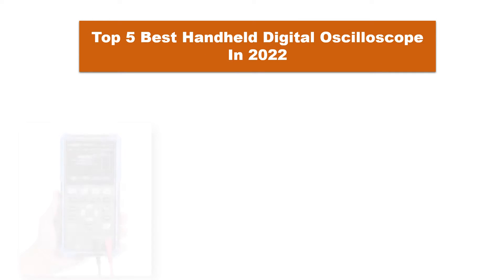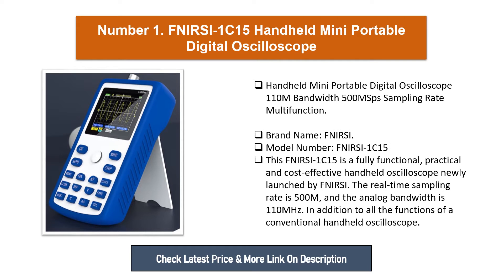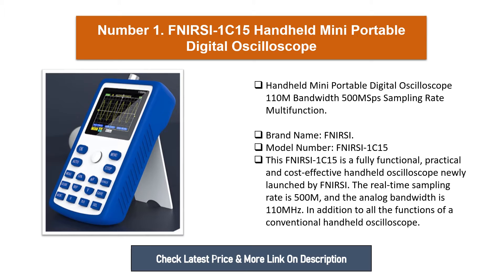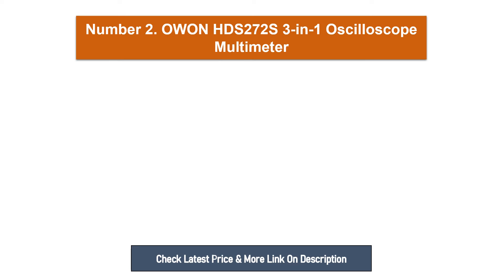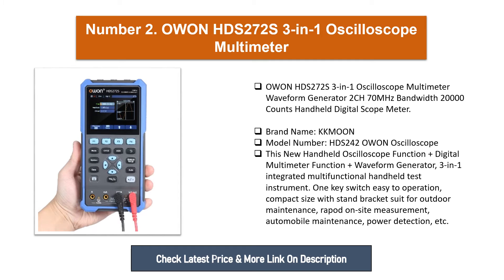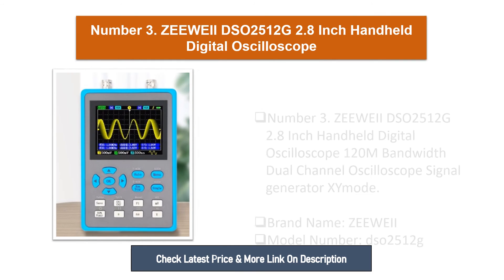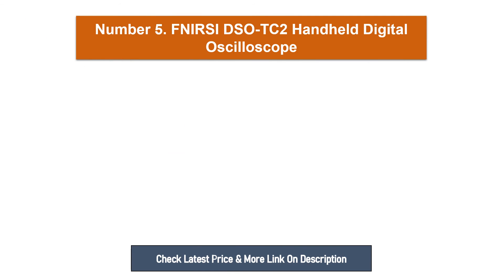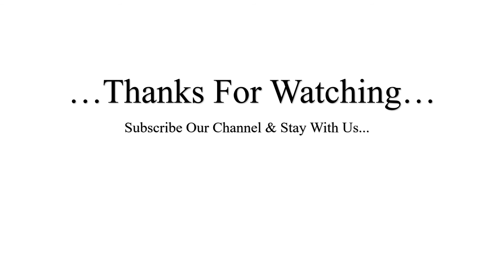Top 5 Best Handheld Digital Oscilloscope In 2024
1. FNIRSI-1C15 Handheld Mini Portable Digital Oscilloscope 110M Bandwidth 500MSps Sampling Rate Multifunction

2. OWON HDS272S 3-in-1 Oscilloscope Multimeter Waveform Generator 2CH 70MHz Bandwidth 20000 Counts Handheld Digital Scope Meter

3. ZEEWEII DSO2512G 2.8 Inch Handheld Digital Oscilloscope 120M Bandwidth Dual Channel Oscilloscope Signal generator XYmode

4. JXSINONE DSO PRO Handheld Mini Portable Digital Oscilloscope 5M Bandwidth 20MSps Sampling Rate

5. FNIRSI DSO-TC2 Handheld Digital Oscilloscope Transistor Tester 2-in-1 Support Diode Capacitance Voltage LCR Detect PWM Out